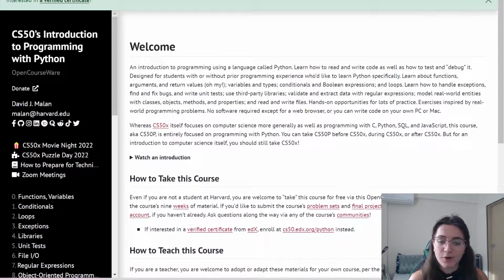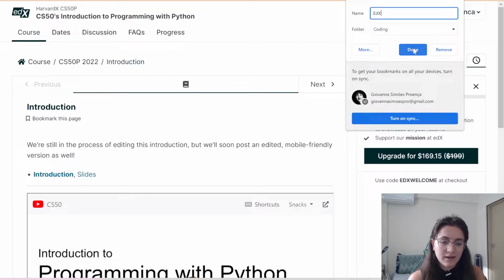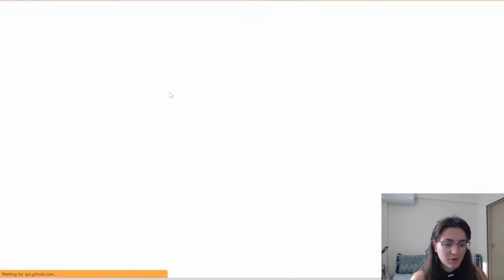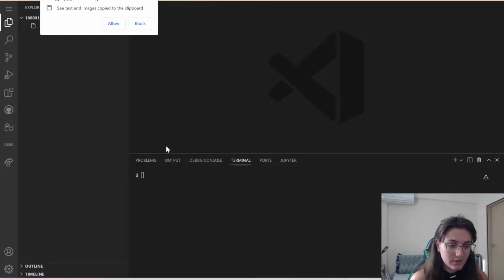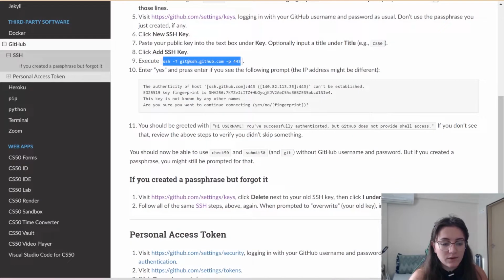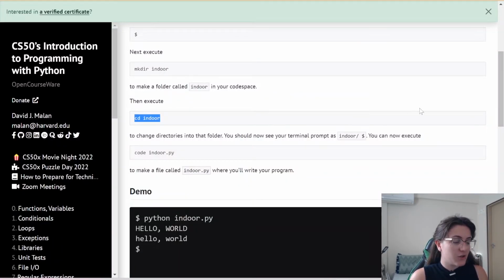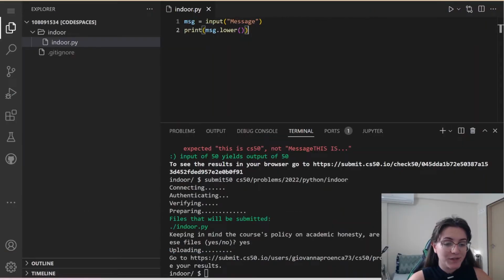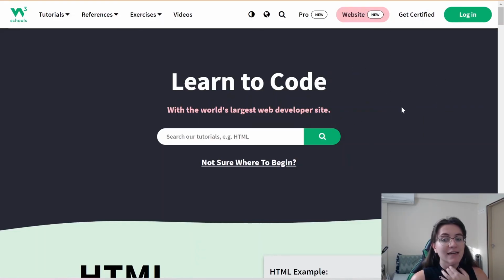HOW TO SETUP YOUR ENVIRONMENT FOR CS50 PYTHON